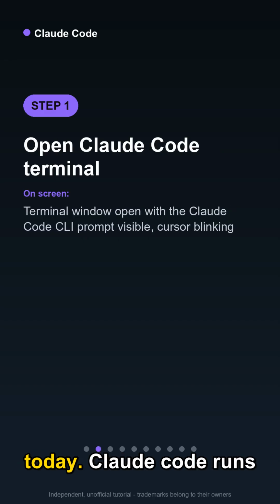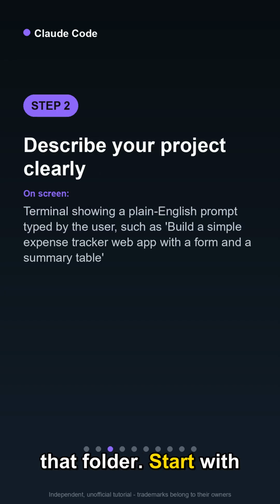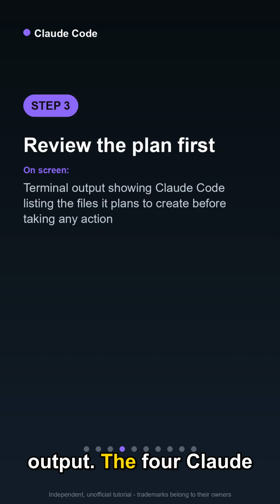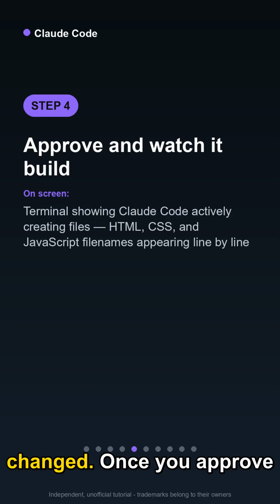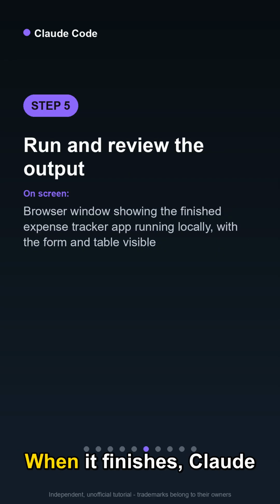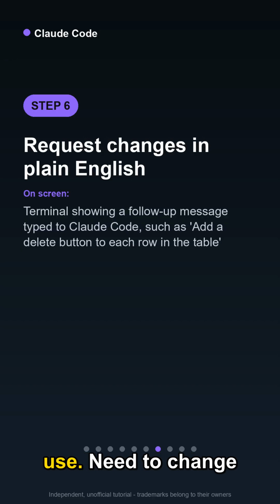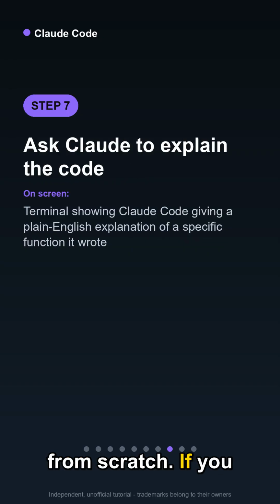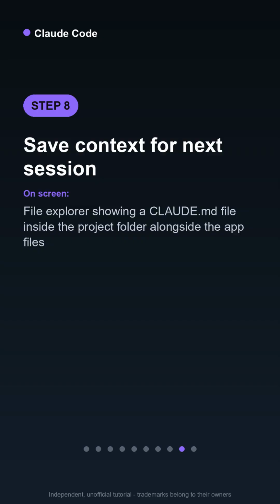Build a Real App with Claude Code in 15 Minutes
DESCRIPTION:
Learn how to use Claude Code to go from a plain-English idea to a fully working app — no prior coding experience required. Perfect for founders, analysts, and ops professionals who want to automate tasks or build internal tools fast. Follow along and ship your first project this week.